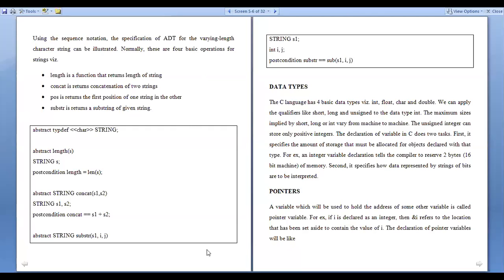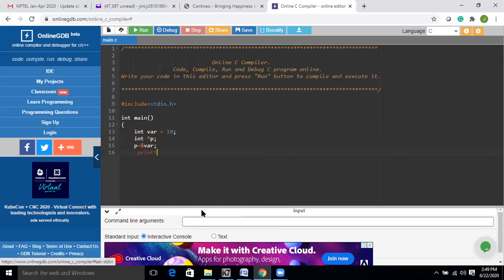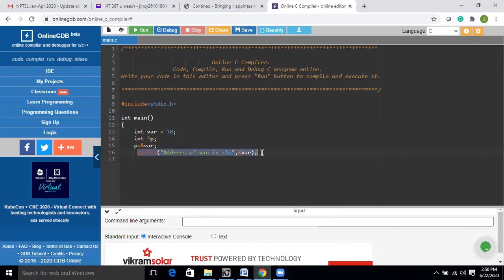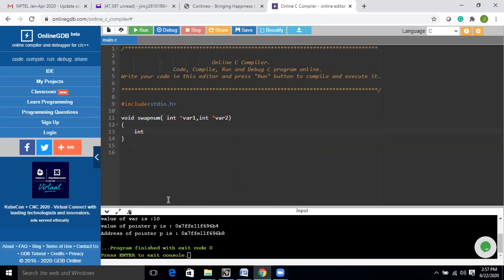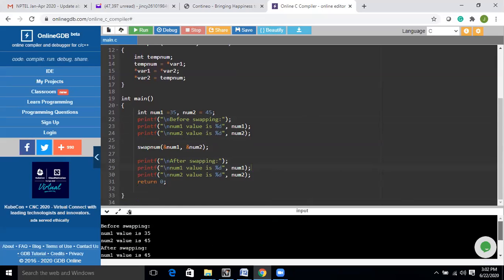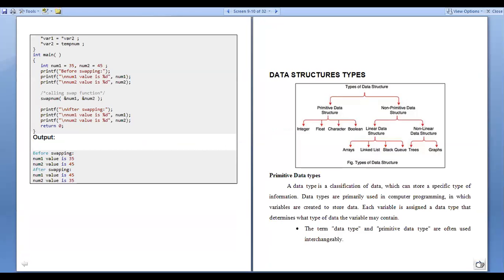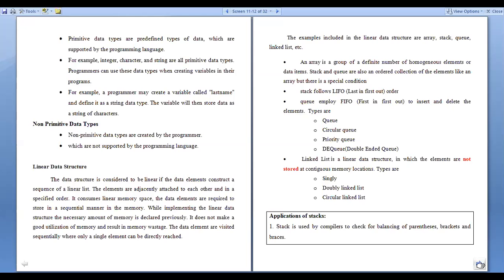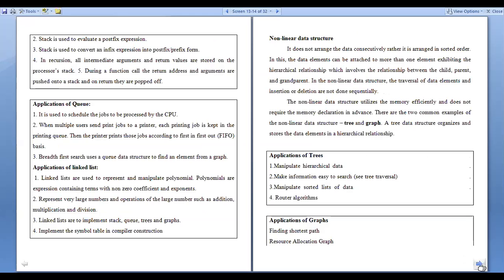18MCA21-Module 1-Session 3